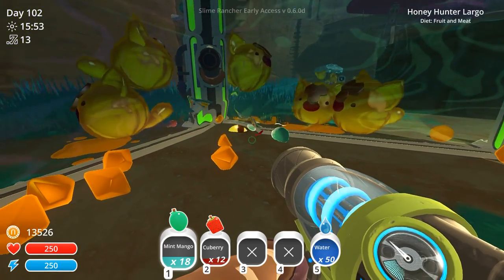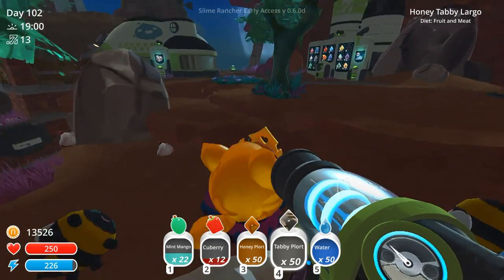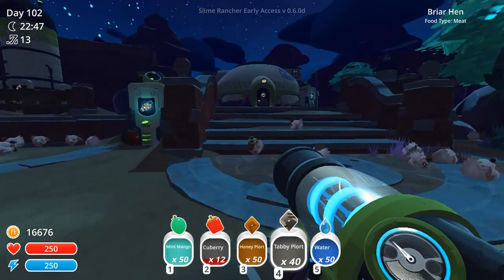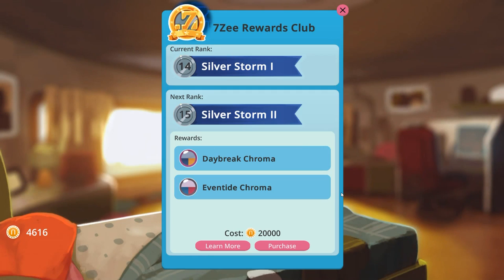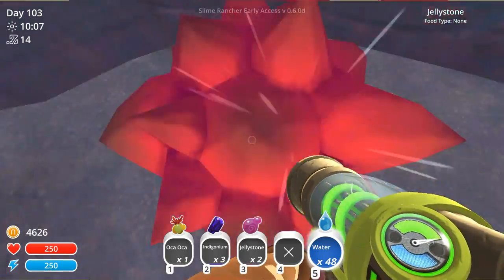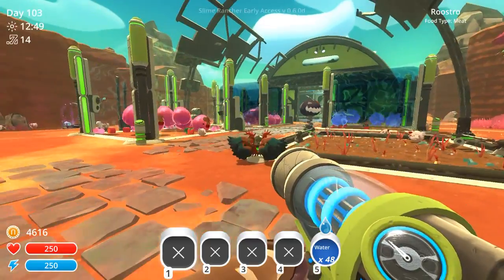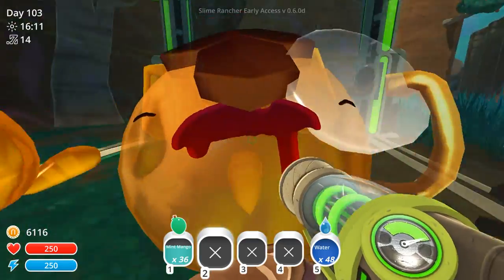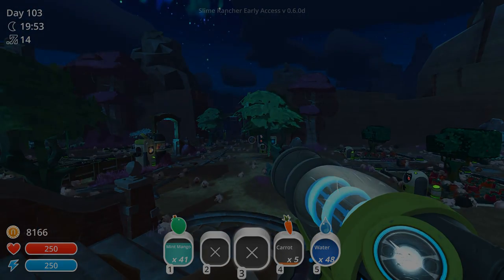His Majesty Honeymint's Royal Court & Castle!! ☄️Slime Rancher! • Glass Desert Update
We're trying our luck as a Slime Rancher in the vast, untamed wilds of space on the Far, Far Away Ranch!

With our powerful vac-gun, a handful of henhens, and a few empty plots on an alien planet we're headed into the wilds to corral up some slime and build a prospering homestead!